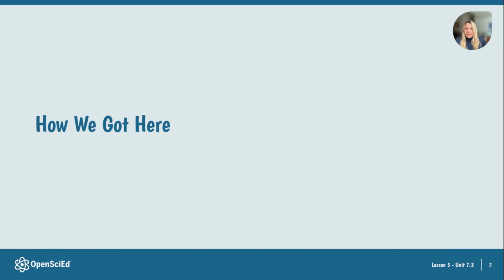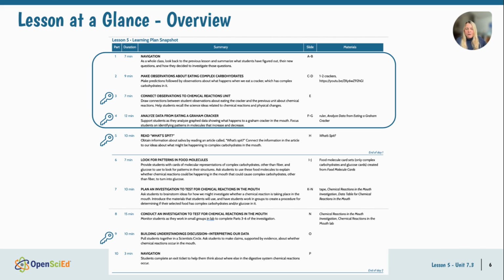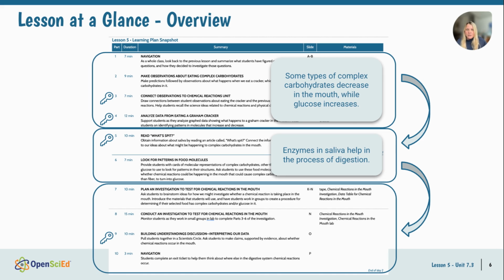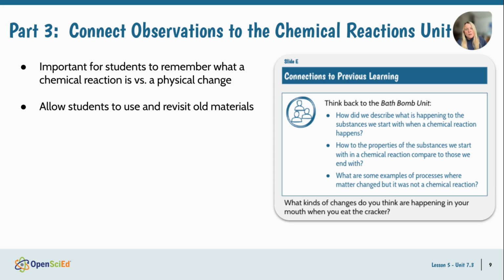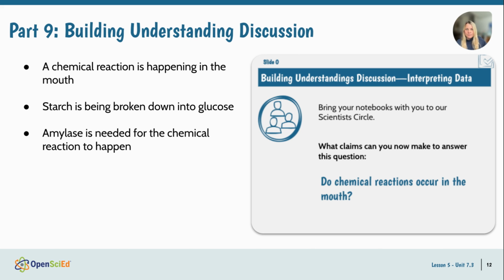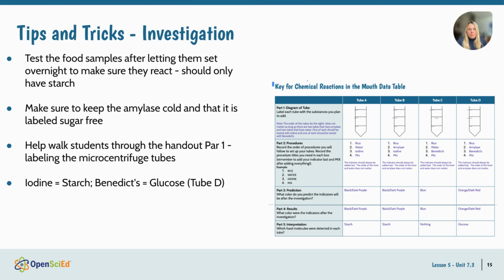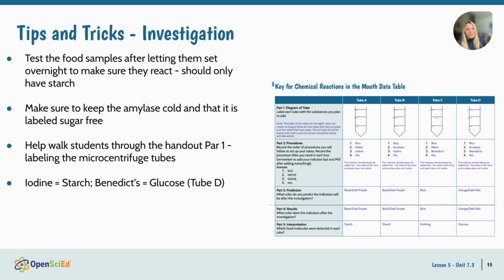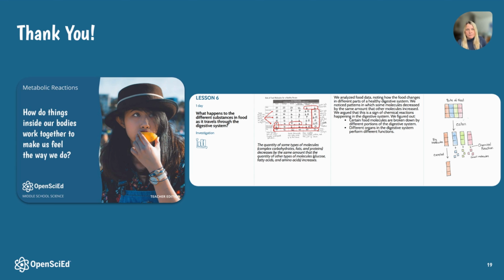Unit 7.3 Lesson 5 Planning Video | OpenSciEd On-Demand Resources